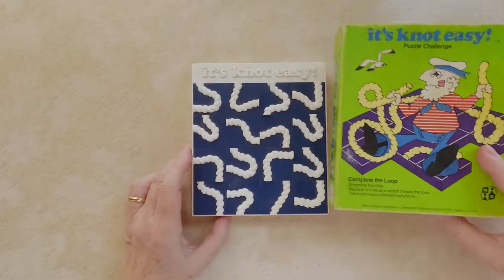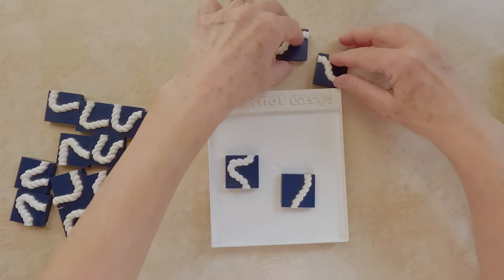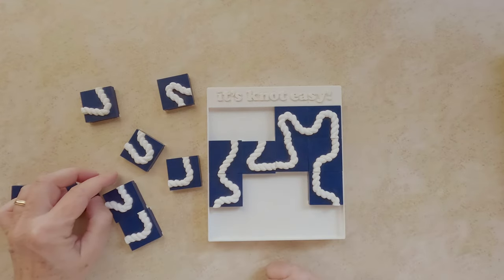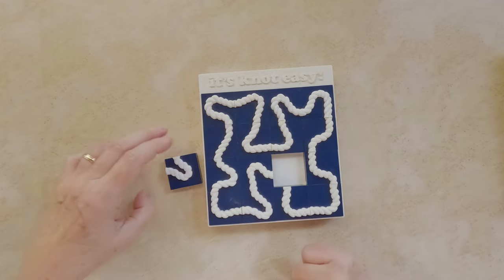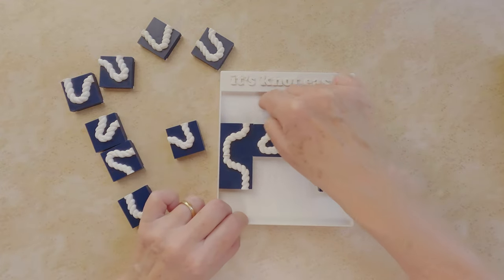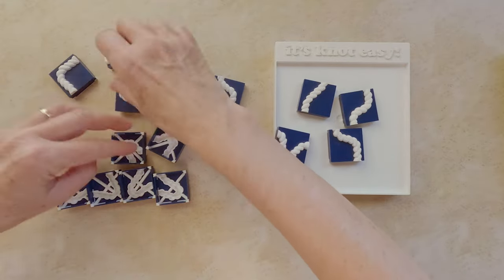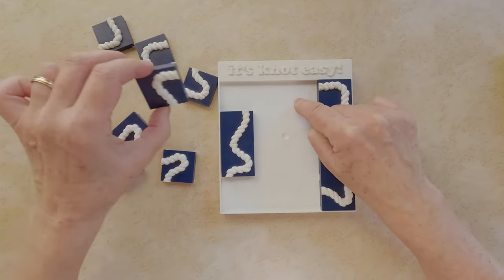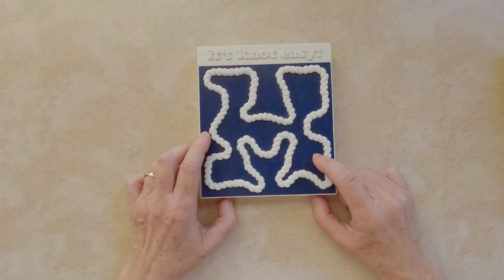Discover The Strategy And The Solutions To The Puzzling "It's Knot Easy!"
It's Knot Easy, challenging puzzle. Sixteen tiles need to be reorganized to complete the loop. There are many different solutions to this puzzle. Here are 3 solutions and the key how to solve it.